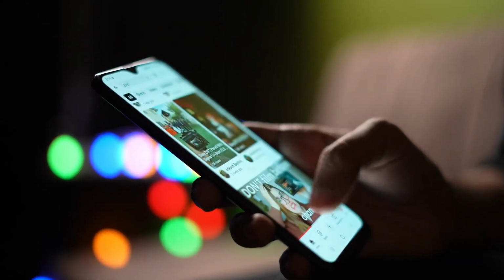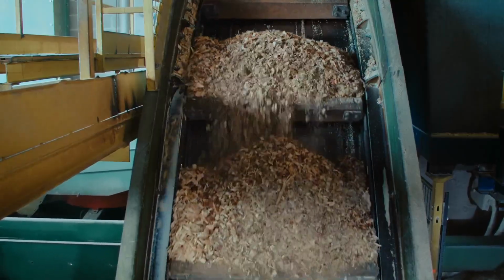Stop Wasting Hours The AI Way to Clip Your Streams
🚀 Stop wasting hours manually clipping your stream VODs! This video walks you through a complete AI-powered workflow using Vizard to automate your content creation process from start to finish. Whether you're a Twitch or YouTube streamer, learn how to turn long-form streams into platform-ready short clips in minutes—not hours—using the hybrid approach of replay buffer + AI editing.

🎯 What You’ll Learn in This Video:
- Why short-form clips are critical for streamer discovery across TikTok, Instagram Reels, and YouTube Shorts.
- How to use OBS/Streamlabs replay buffer for instant reaction moments.
- The step-by-step process to upload entire VODs to Vizard and let its AI find the best viral moments automatically.
- How to set custom clip lengths, tones, and target platforms.
- How to use Vizard’s content calendar to schedule posts without needing to manage drafts manually.
- A pro-level hybrid tip: use replay buffer + batch Vizard uploads for maximum efficiency and reach.

💡 Whether you're just starting or looking to scale your presence, this system saves you time, reduces burnout, and helps you grow faster by publishing more high-quality content with less manual work.